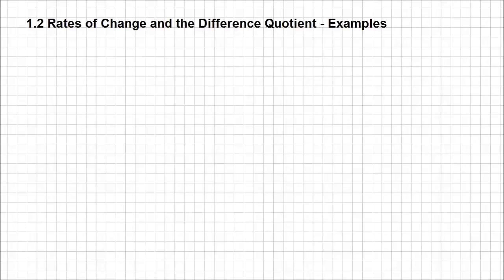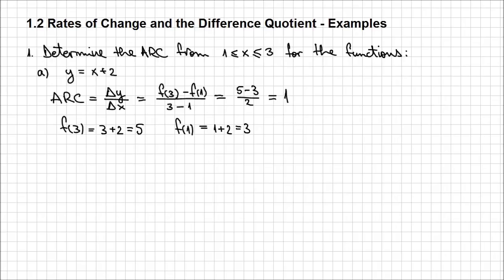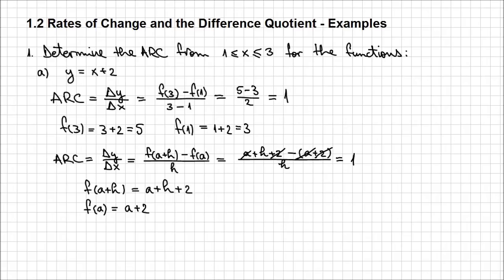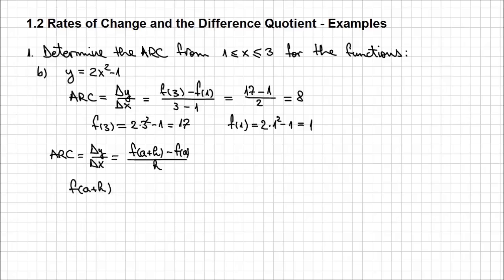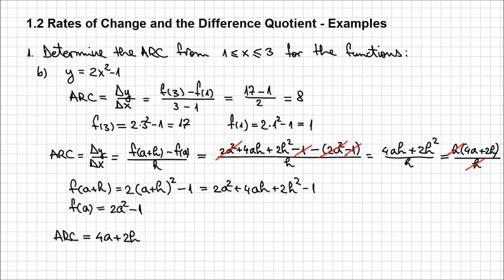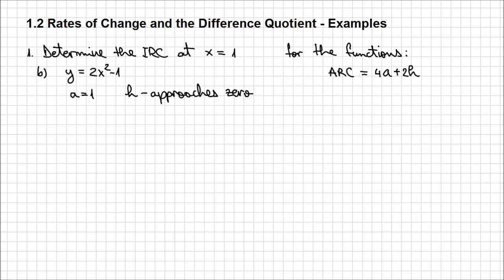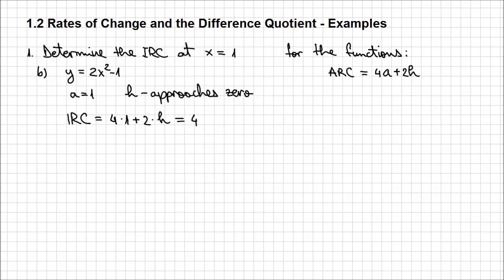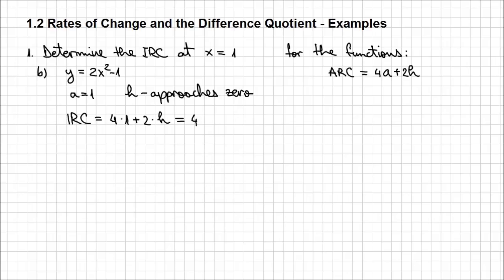1.2. Rates of Change and the Difference Quotient - Example 1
Let's try to calculate an average and an instantaneous rate of change in an algebraic way for the first time.